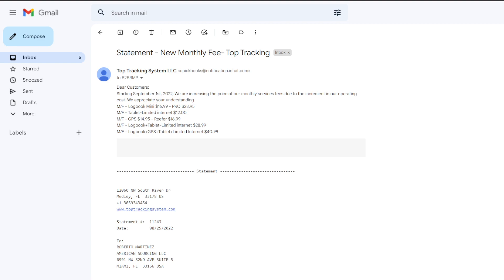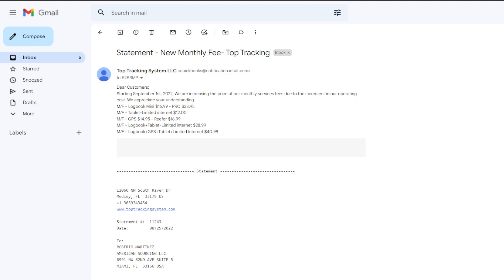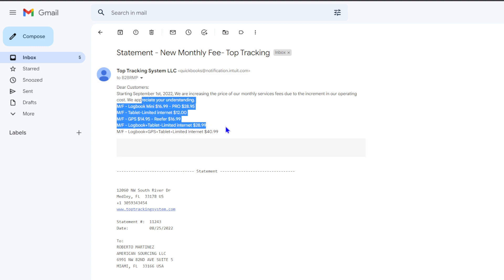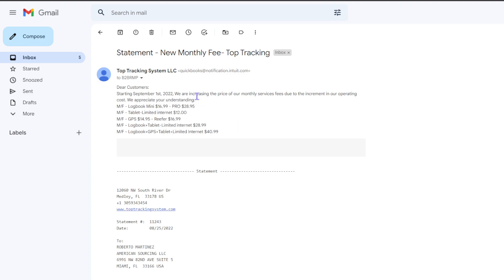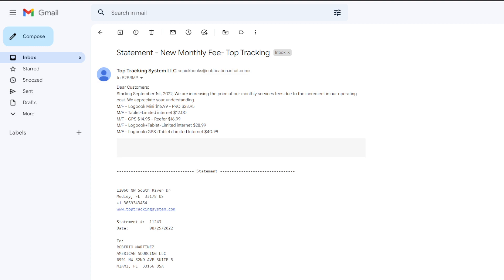Electronic Logbook Monthly Subscription going Up !!!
All of the trucking industry expense are going up , insurance is up 25% since last year, lets not even talk about diesel and driver salaries but wait your logbook might be going up as well now.